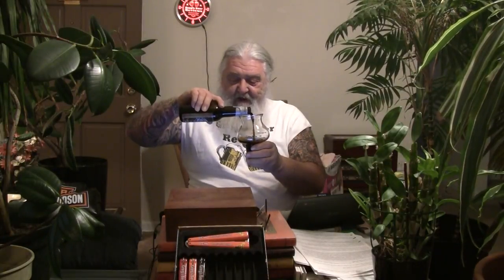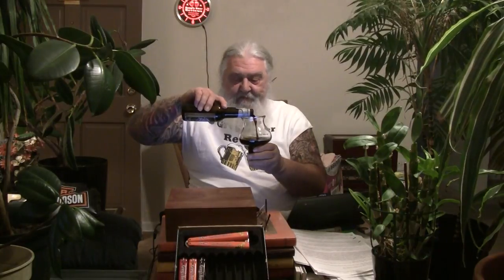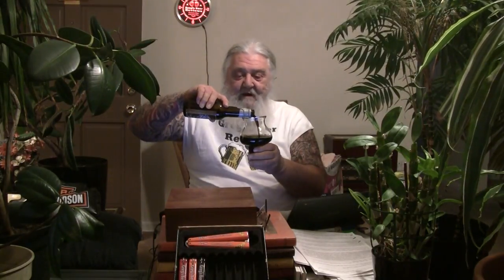Beer Review # 3096 Dark Horse Brewing 2013 BBA Plead The 5th Imperial Stout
Dark Horse Brewing 2013 BBA Plead The 5th Imperial Stout
my other Youtube channel - mrgregpuckett
BEER SCALE
1=UNDRINKABLE
2=Nasty=F
3=Poor=D
4=Average=C
5=80-84=B-
6=85=B
7=86-89=B+
8=90-94=A-
9=95-99=A
10=100=A+
CHEERS!